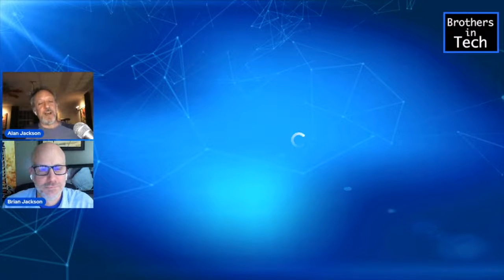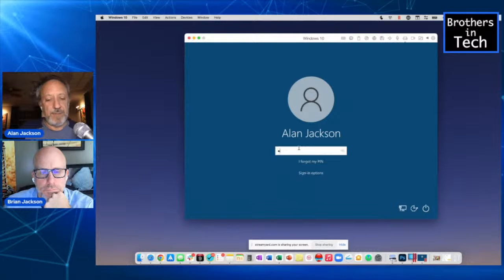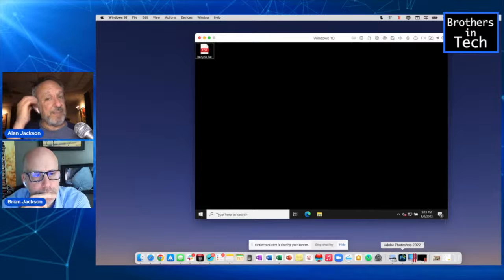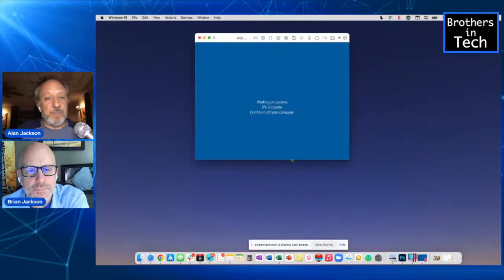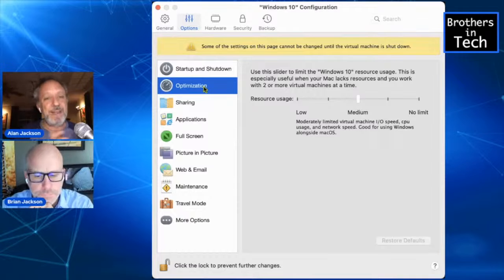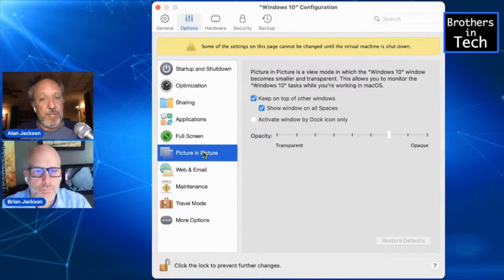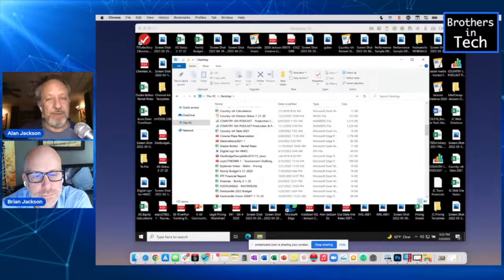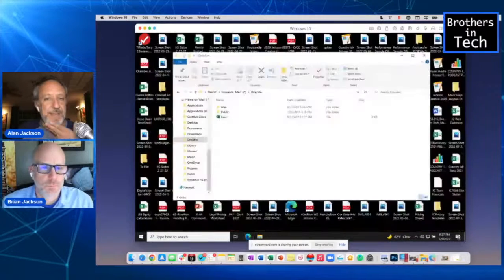Brothers in Tech: Computer Emulation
This week on Brothers in Tech... Do you ever have a need to use a computer platform other than the one that you own? Maybe you have a PC but like to occasionally dabble in Linux…or own a Mac but have a need to run a PC-only program? Well, you could go and buy a whole new second machine…or you could try and emulate that platform on your current machine. Computer emulators are programs that will use your current computer’s resources to experience other computer systems. In this episode of Brothers in Tech, Alan reviews the pros and cons of using an PC emulator on the Mac. And, spoiler alert…just to make it realistic, he has to restart the PC during the show.

Your Hosts:
Alan Jackson (the older Brother) is a producer of online content with Jackson Creative and survey researcher with Jackson Insight.

Brian Jackson (the younger Brother) is an Associate Professor of Kinesiology at Pacific University and Consultant at Senaptec, Inc.